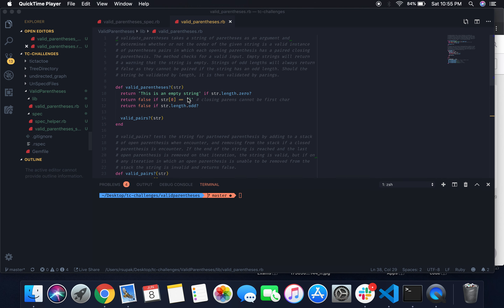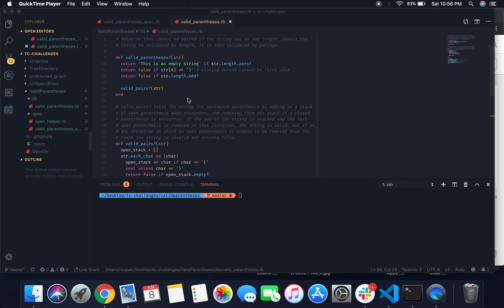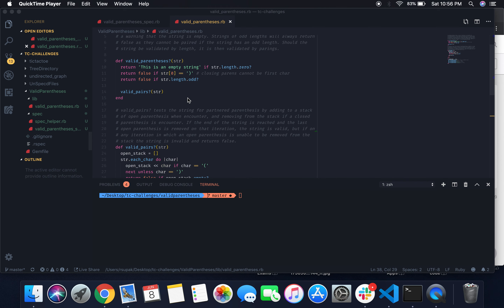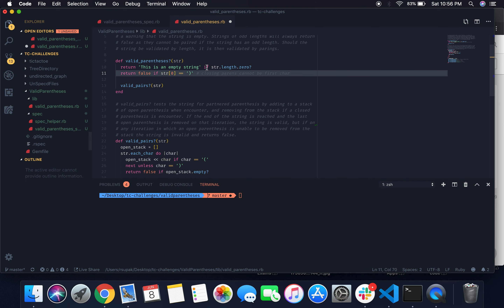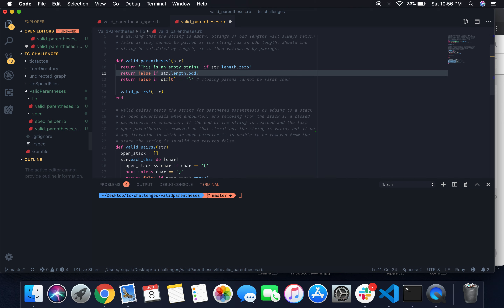Valid Parentheses Demo